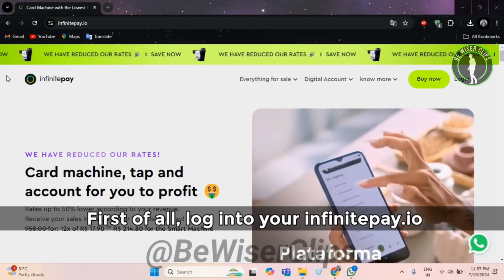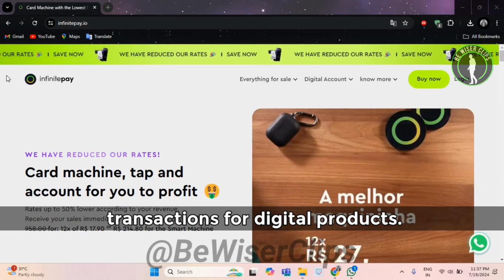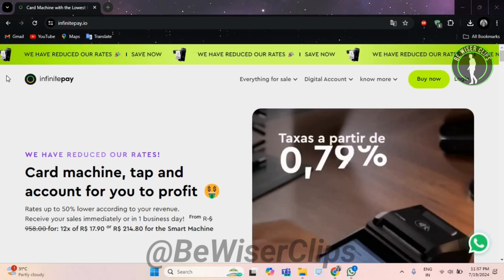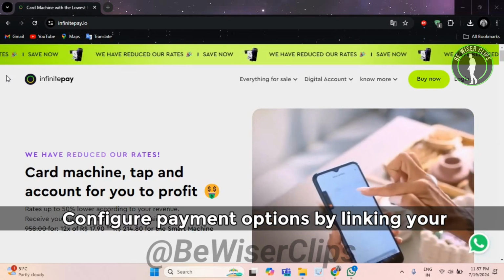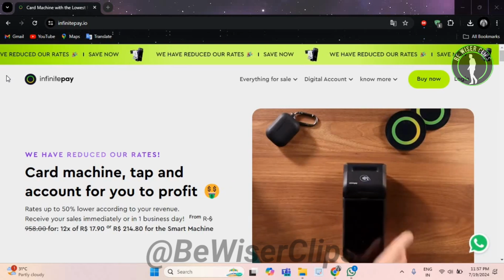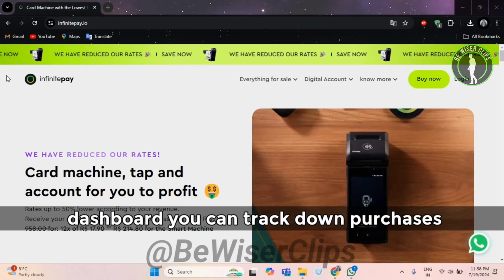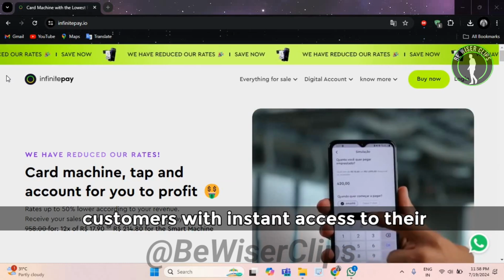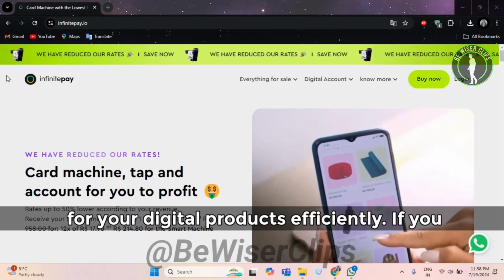How To Use Infinitepay For Digital Goods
This video shows you How To Use Infinitepay For Digital Goods Infinitepay.io Tutorials! Watch this Video till the end to learn How To Use Infinitepay For Digital Goods Infinitepay.io Tutorials.

Were you able to figure out How To Use Infinitepay For Digital Goods Infinitepay.io Tutorials Share this with your friends who want To Use Infinitepay For Digital Goods Infinitepay.io Tutorials.

Problem Solved in this Video-:

What Do you Think of How To Use Infinitepay For Digital Goods Infinitepay.io Tutorials?